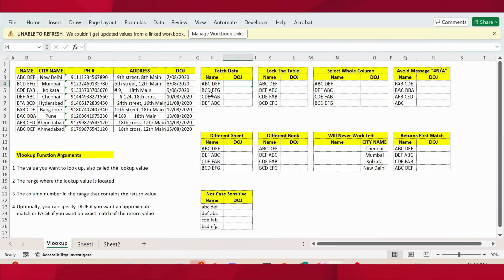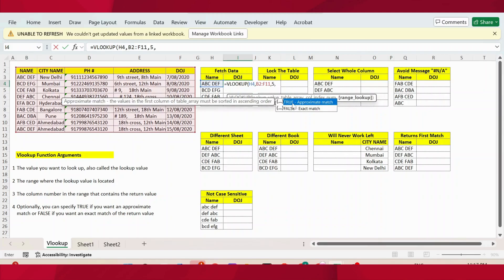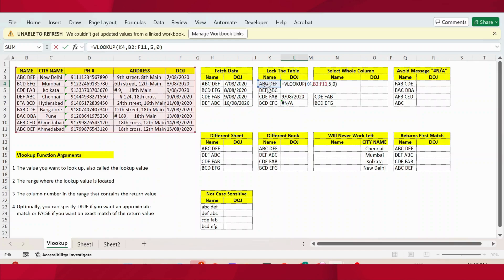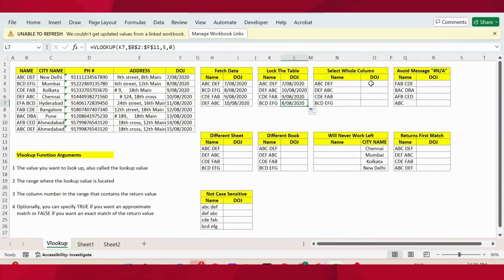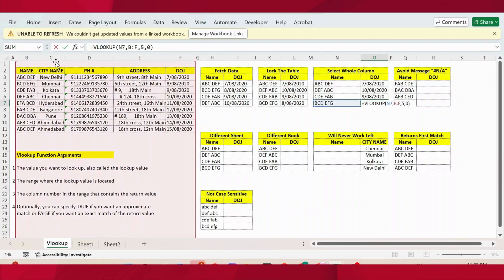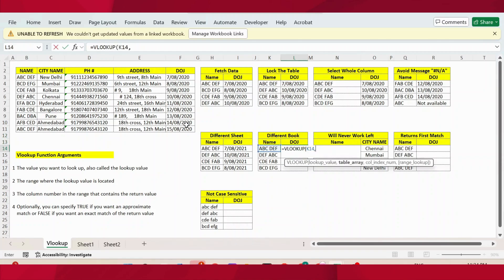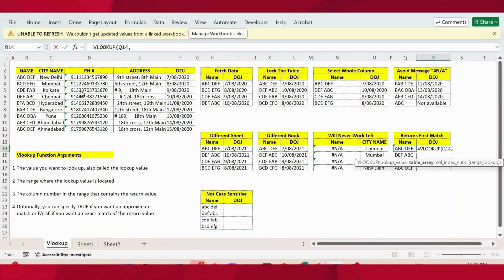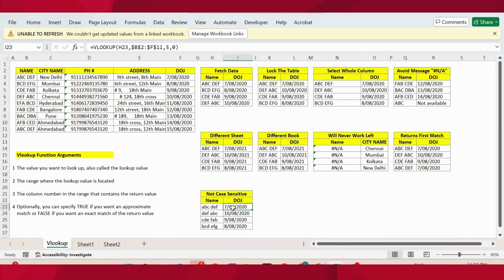Excel Vlookup Tutorial - Everything You Need To Know